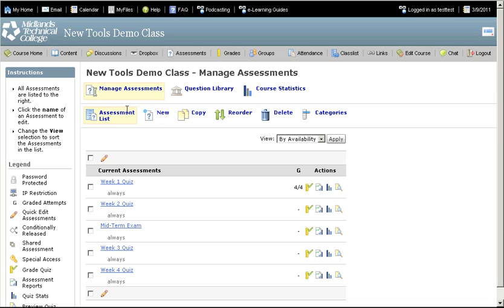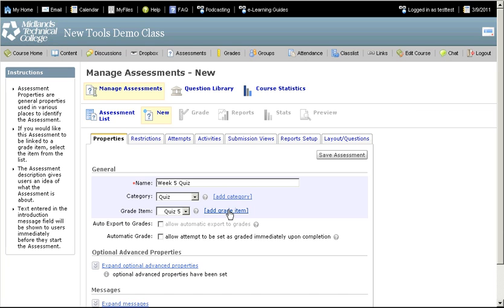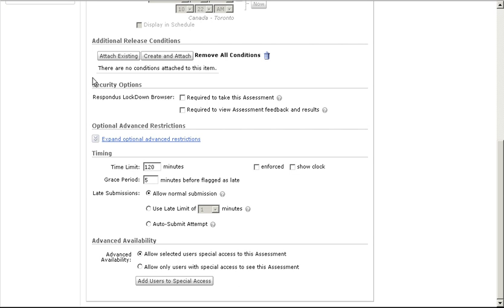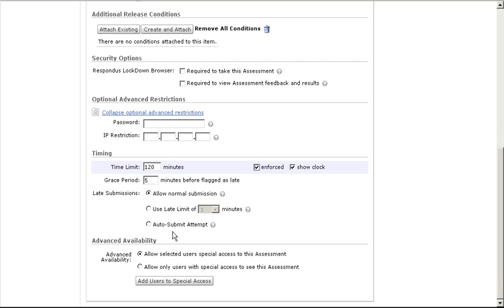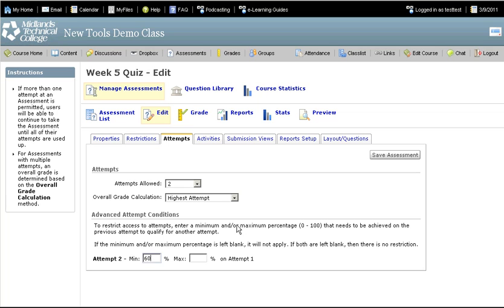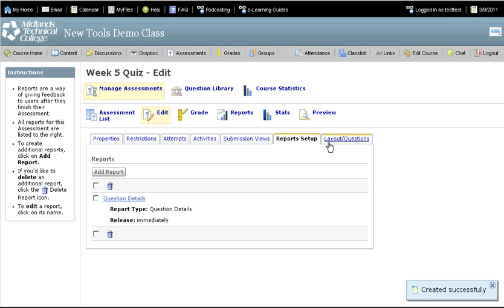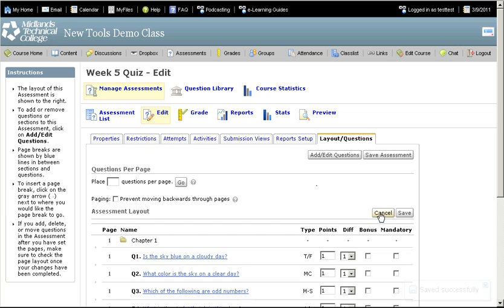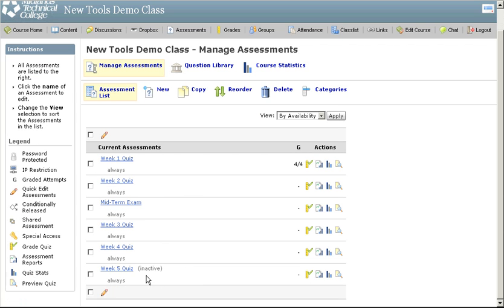Creating Assessment Add Questions Demo v9.4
Faculty view Desire2Learn Creating Assessment Add Questions Demo v9.4